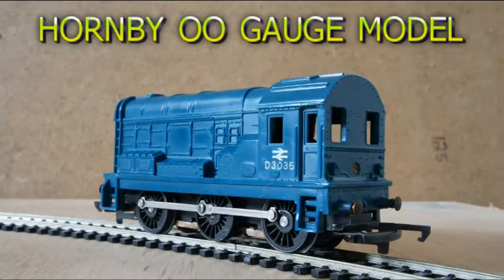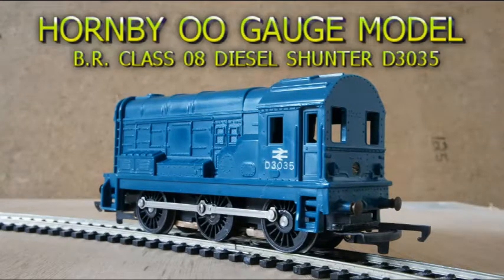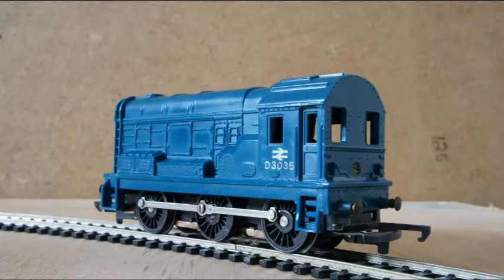Hornby OO gauge model BR class 08 diesel shunter No D3035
Repair details and seen running on my test track